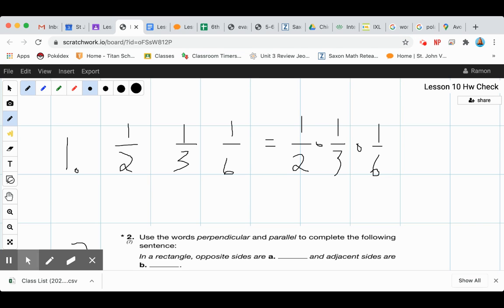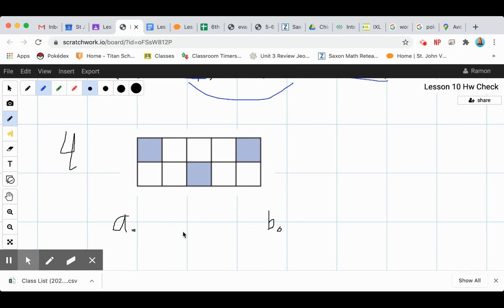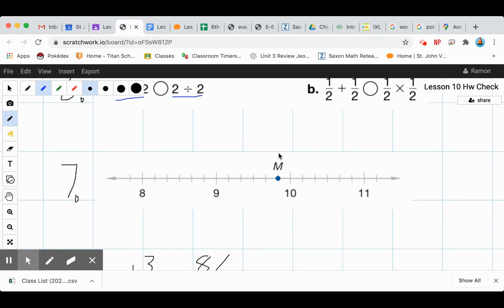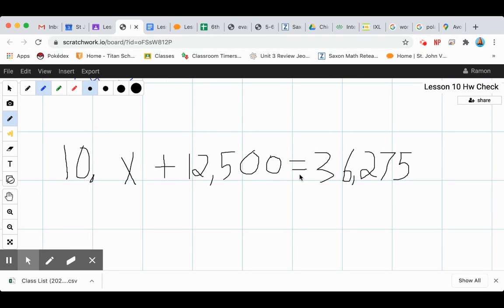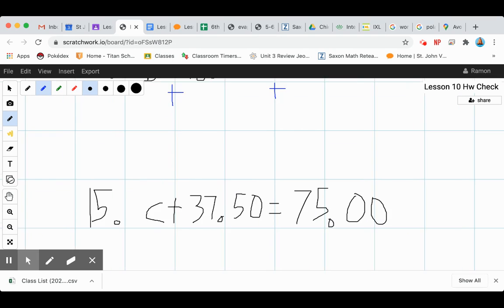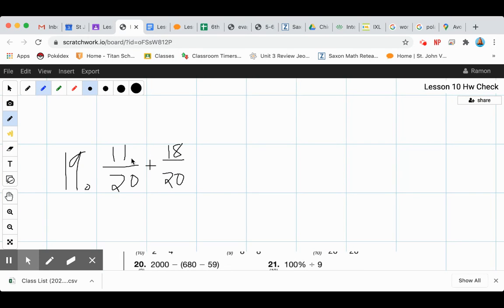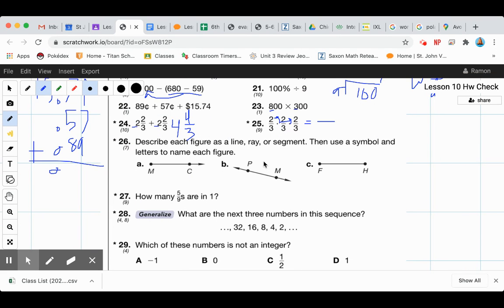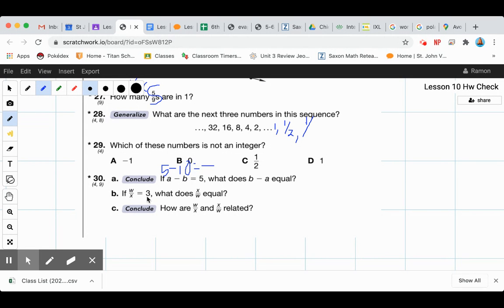Lesson 10 Hw Help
Saxon Course 2 Lesson 10 Written Practice